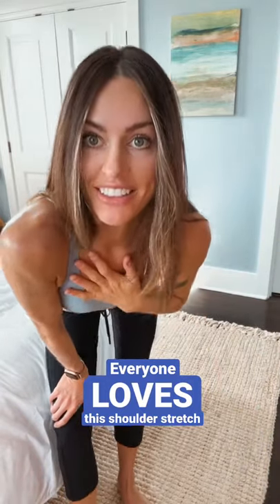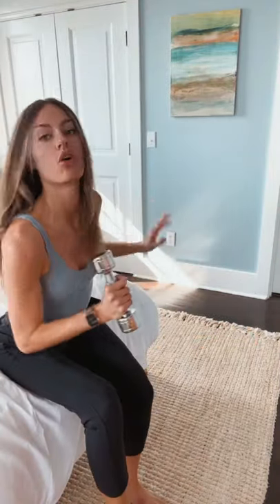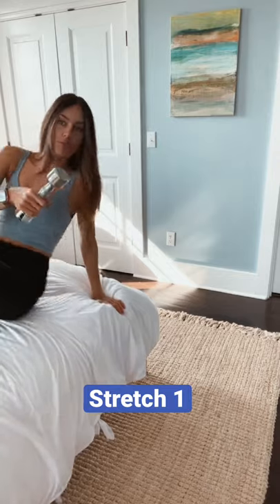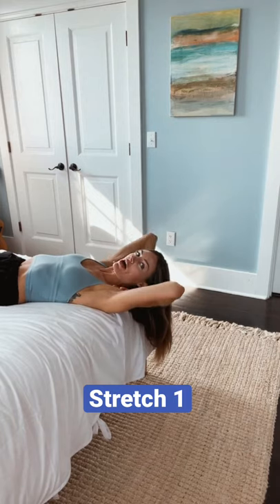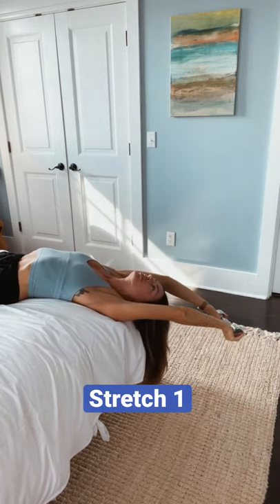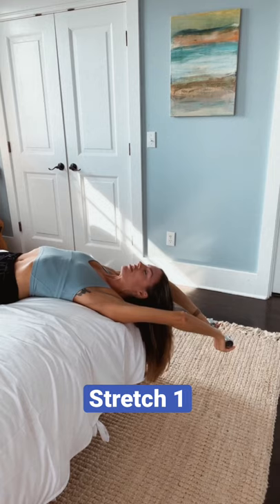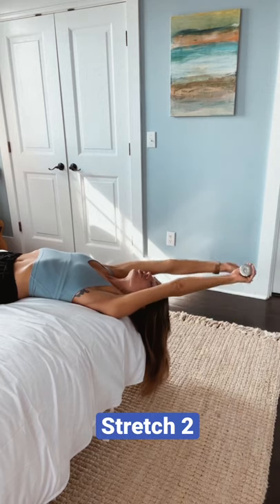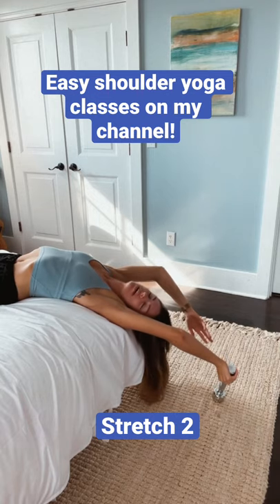Tight chest? Do this stretch for 1 Min